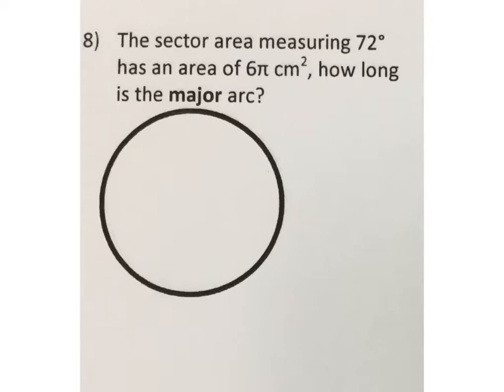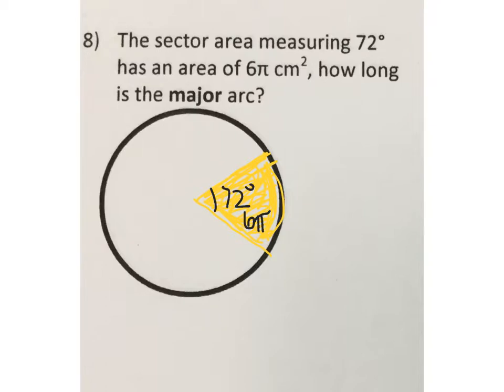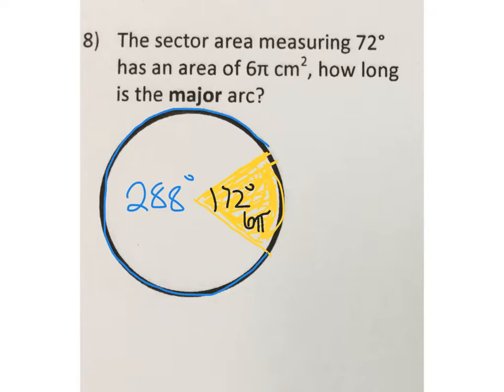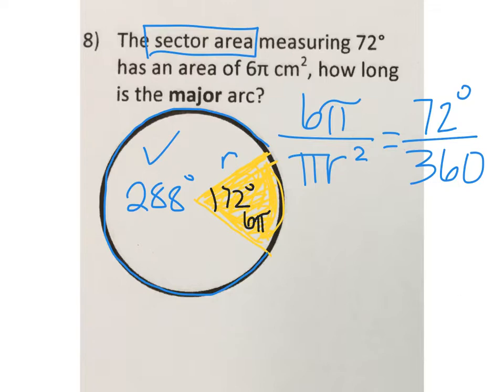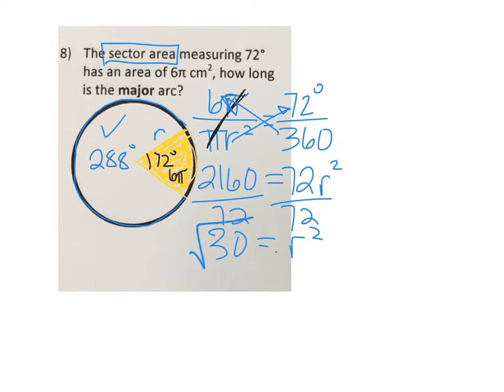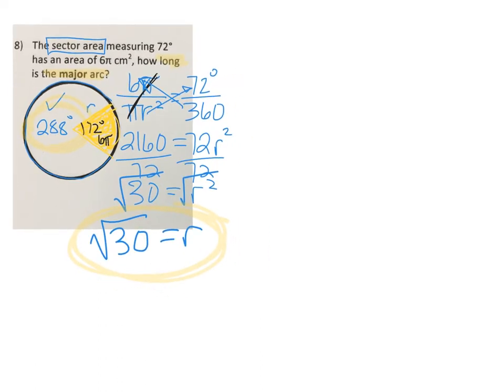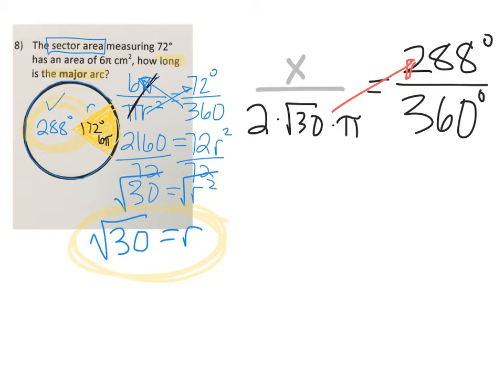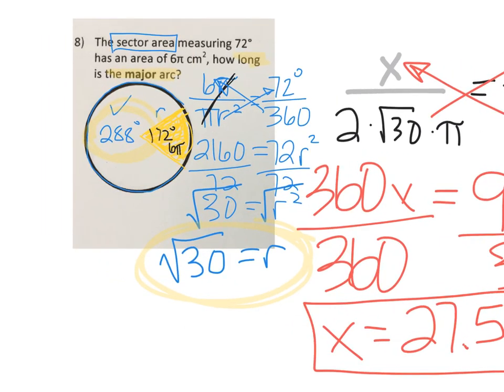Arclength #8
Given a sector area, calculate the radius in order to find the arc length.